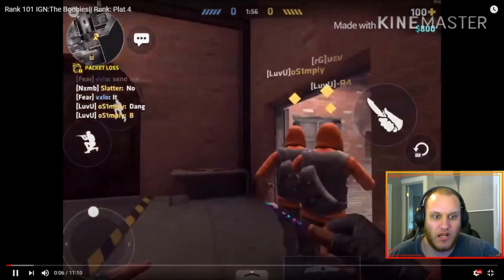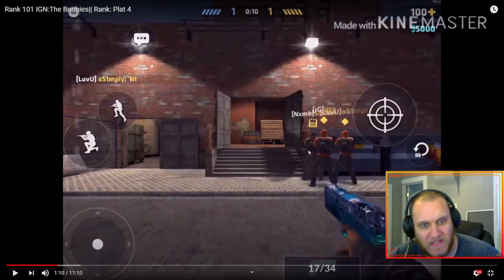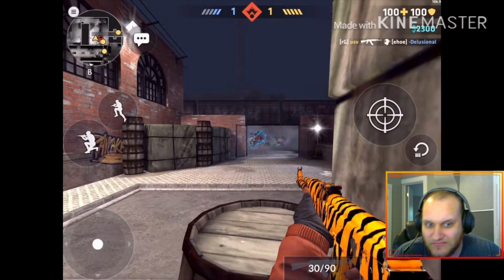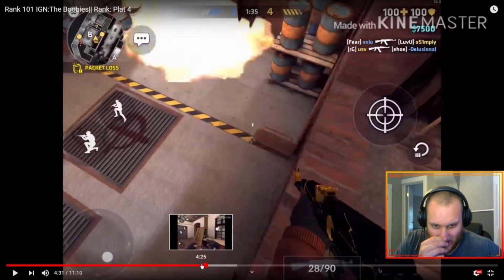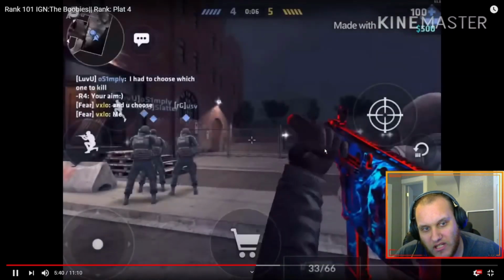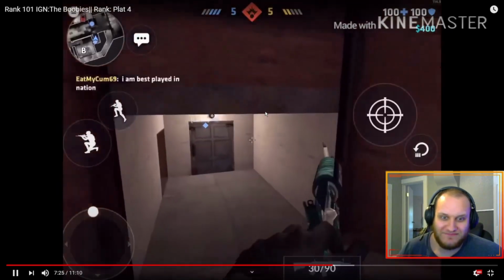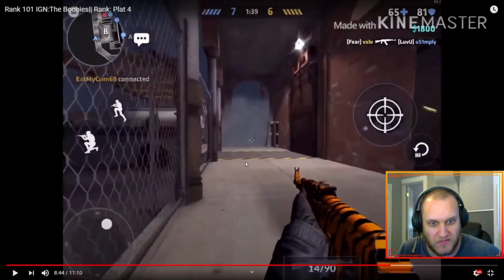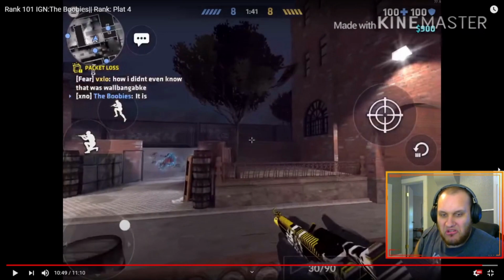USE YOUR GRENADES!!! - Rank 101 #3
Today we are reviewing a player that has some trouble with their grenades.  let's see if we can help them.